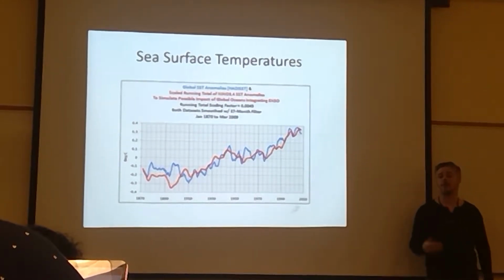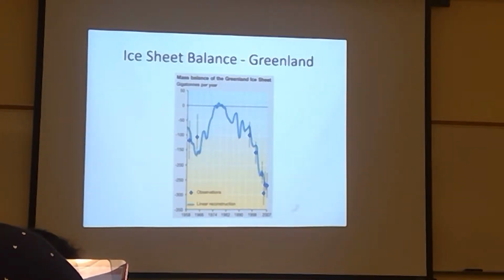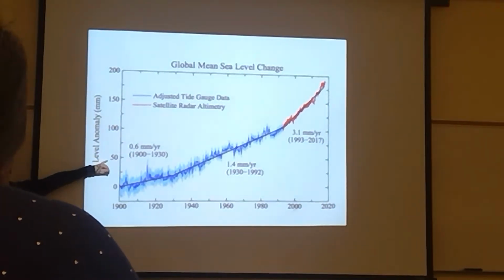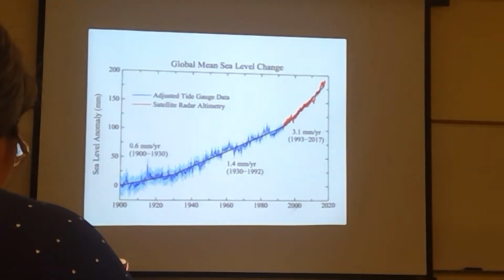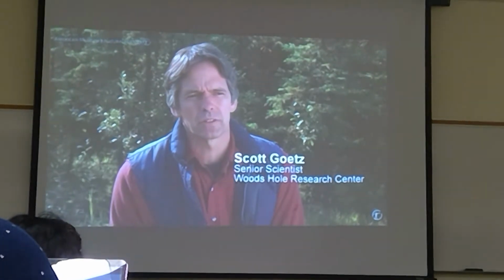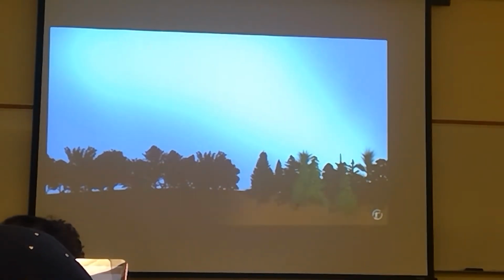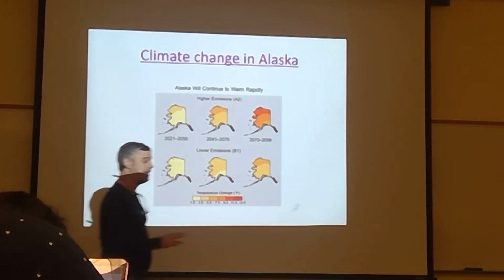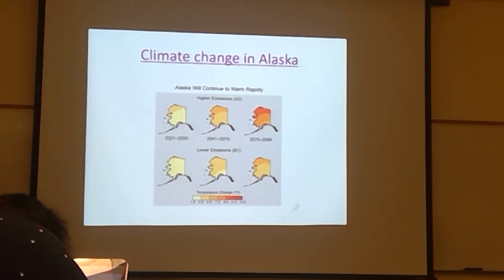Carbon cycle part 3